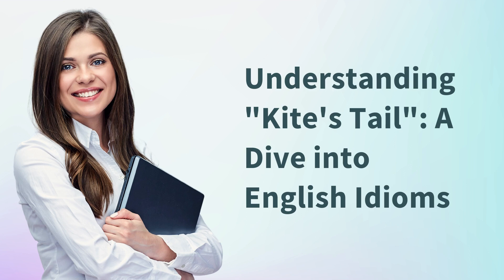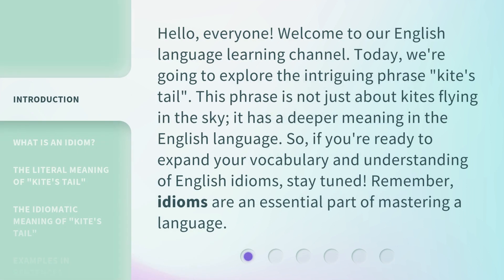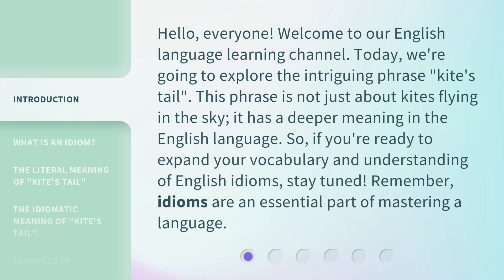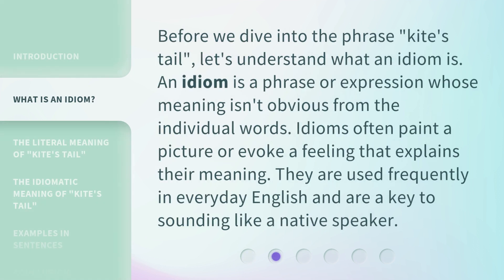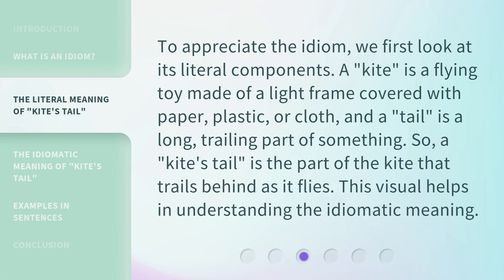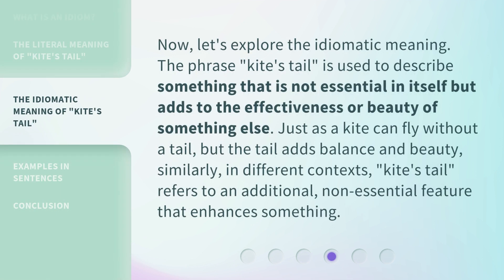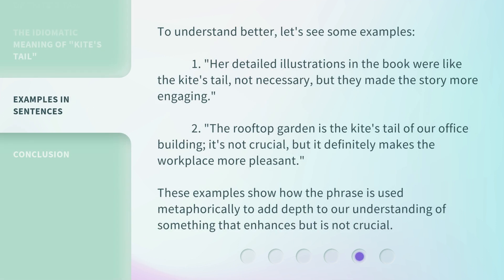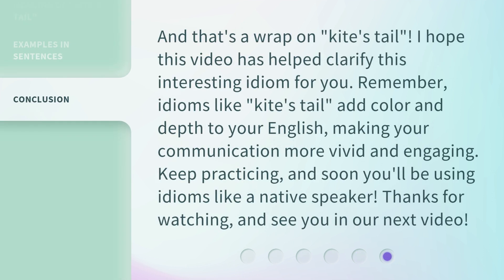Understanding "Kite's Tail": A Dive into English Idioms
Unraveling 'Kite's Tail': Exploring English Idioms • Discover the fascinating world of English idioms as we delve into the meaning and origin of the intriguing phrase 'Kite's Tail'. Join us on this captivating journey of understanding and unravel the mysteries behind commonly used expressions.

00:00 • Introduction - Understanding "Kite's Tail": A Dive into English Idioms
00:38 • What is an Idiom?
01:04 • The Literal Meaning of "Kite's Tail"
01:33 • The Idiomatic Meaning of "Kite's Tail"
02:04 • Examples in Sentences